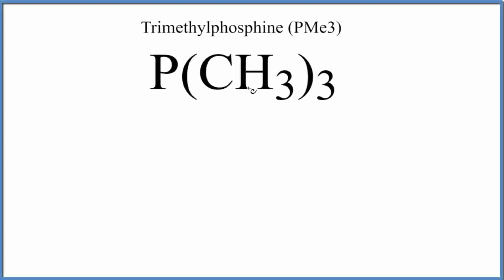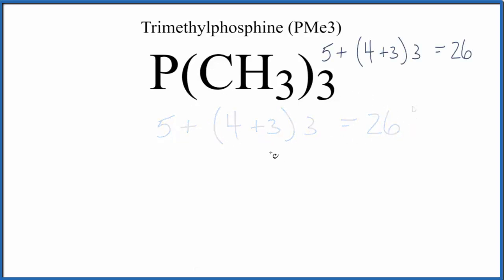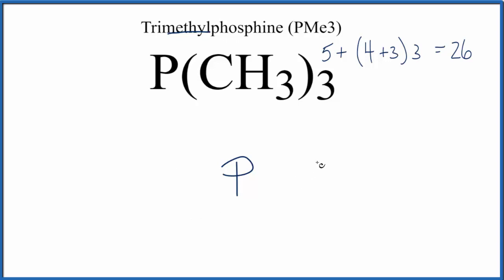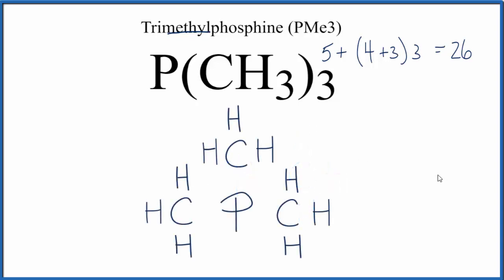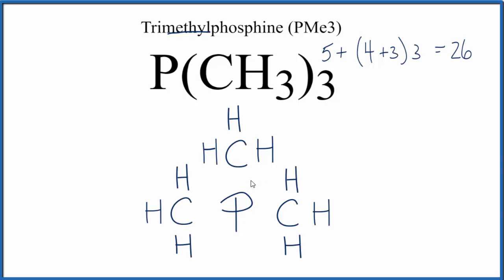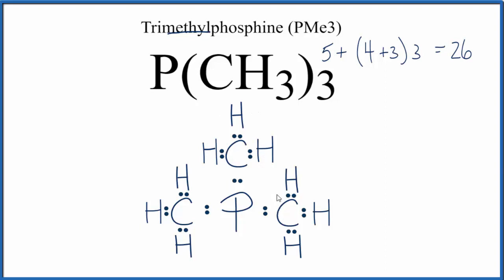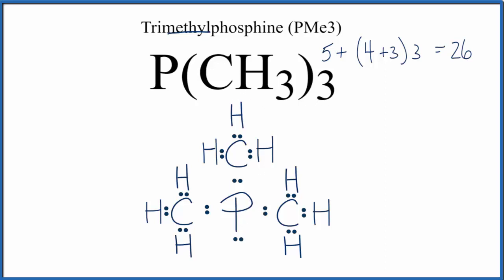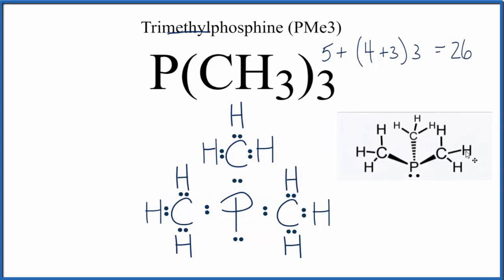How to Draw the Lewis Dot Structure for P(CH3) Trimethylphosphine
A step-by-step explanation of how to draw the P(CH3) Lewis Dot Structure.

For the P(CH3) structure use the periodic table to find the total number of valence electrons for the P(CH3) molecule. Once we know how many valence electrons there are in P(CH3) we can distribute them around the central atom with the goal of filling the outer shells of each atom.

In the Lewis structure of P(CH3) structure there are a total of 26 valence electrons. P(CH3) is also called Trimethylphosphine (PMe3).